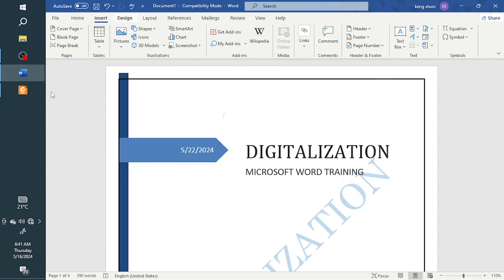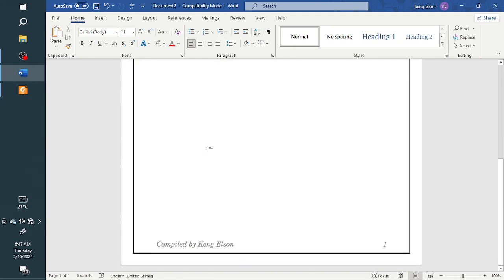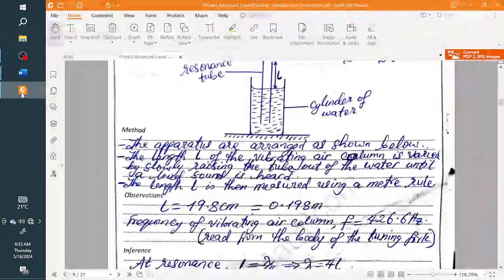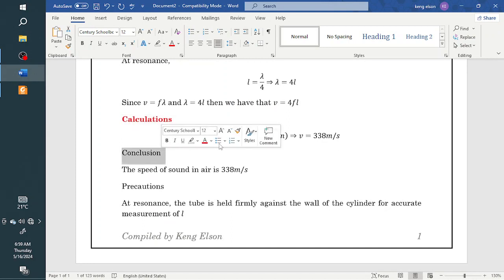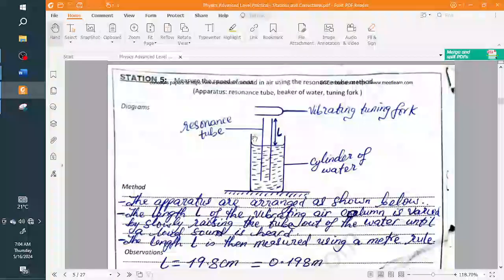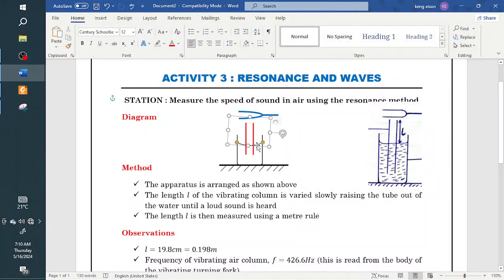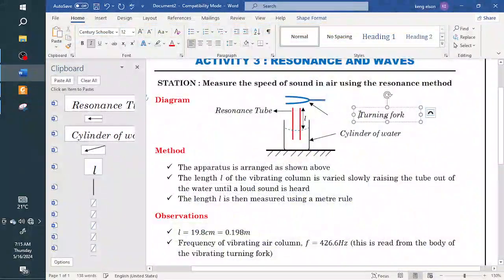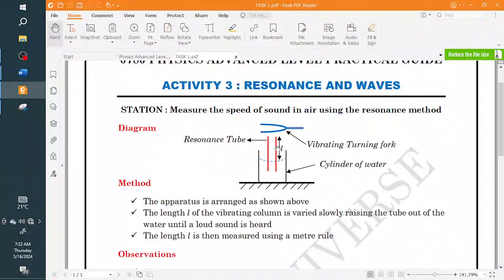TASK 1 || MS word training || Physics Station || Resonance and Waves